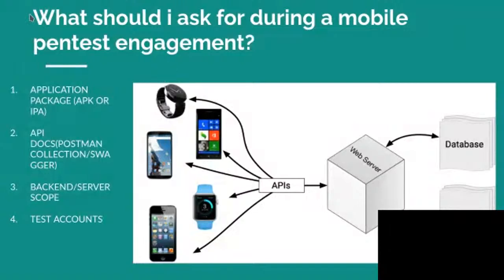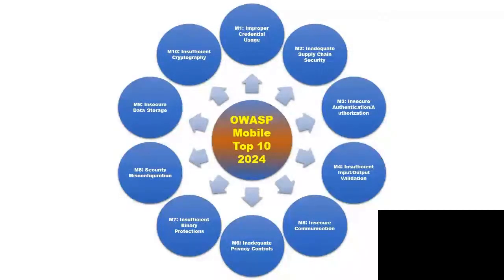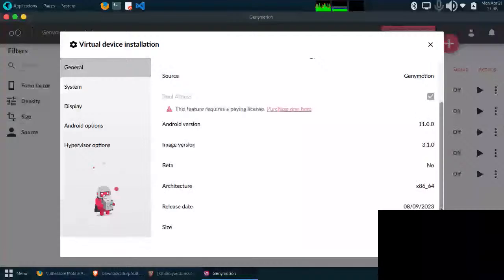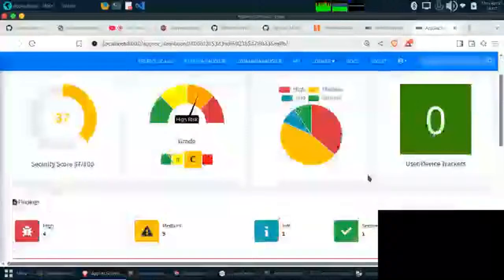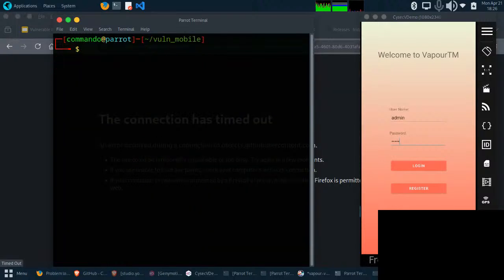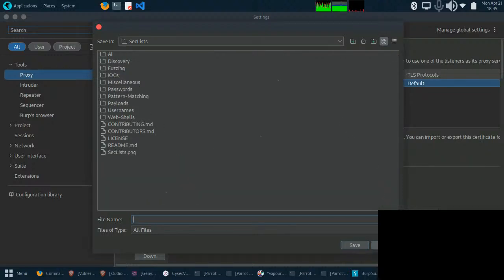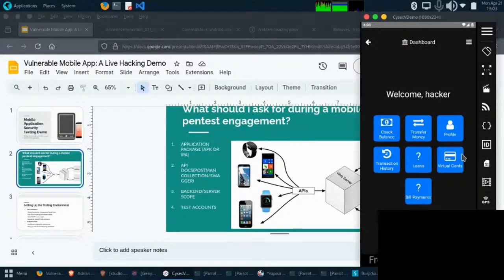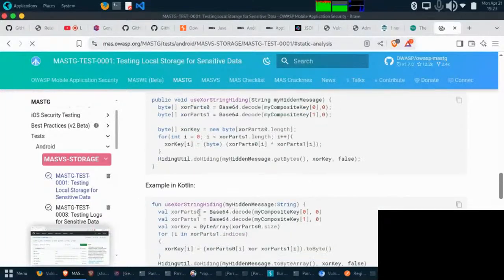CYSEC-CON 2025 RED TEAM VILLAGE (MOBILE APP & API HACKING) VIRTUAL SESSION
Join us for an exciting virtual session on Mobile App & API Hacking! 🚨

What to Expect:
Live demos of mobile app & API exploitation 🔓
Hands-on challenges to sharpen your skills 🛠
Security flaws & mitigation best practices 🛡
Q&A with red team experts 🎤